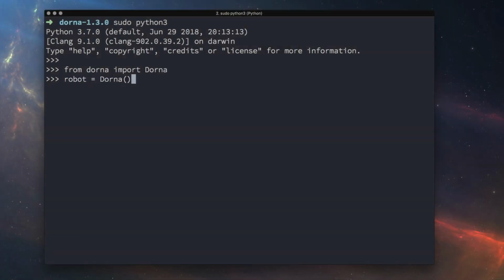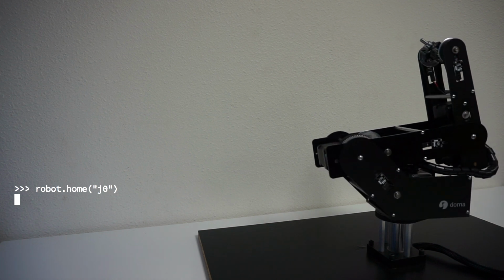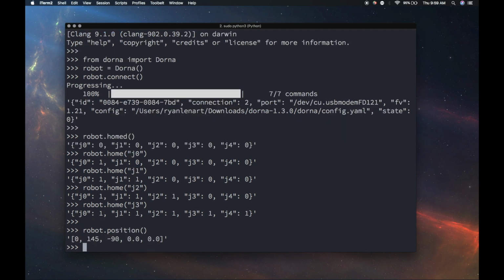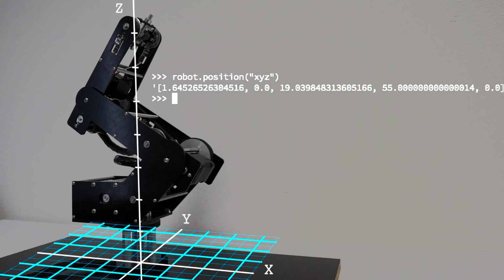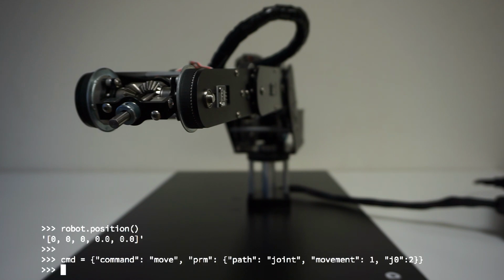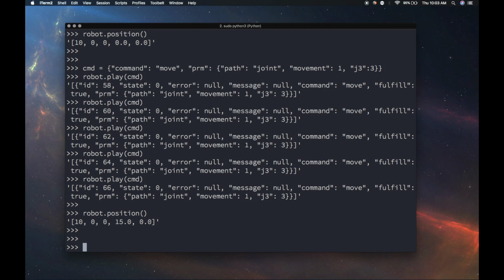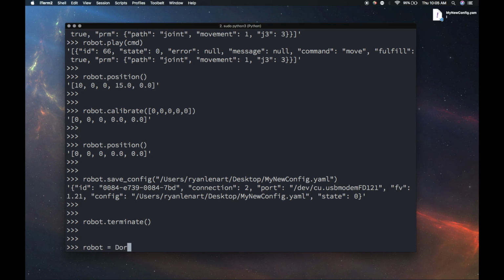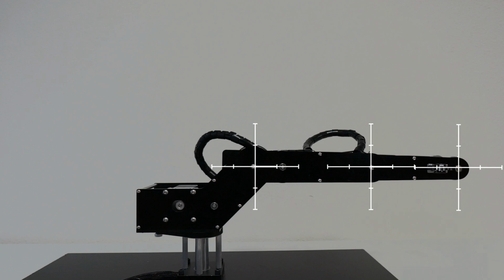Homing and Calibration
An affordable industrial grade 5-axis robotic arm with open source software and firmware. Defining a new standard in consumer robotics.